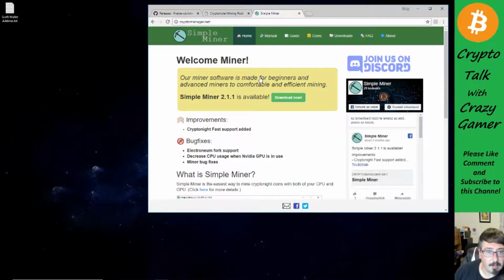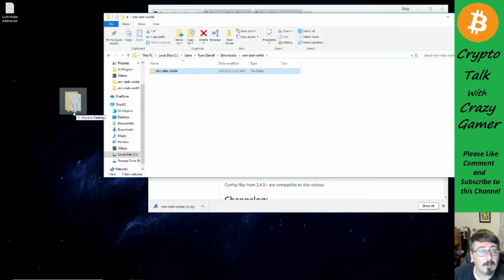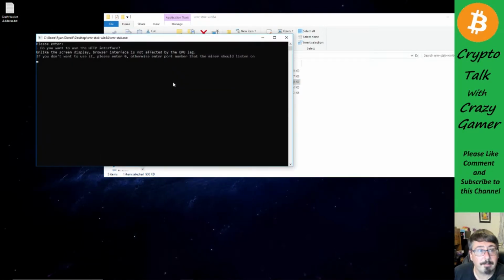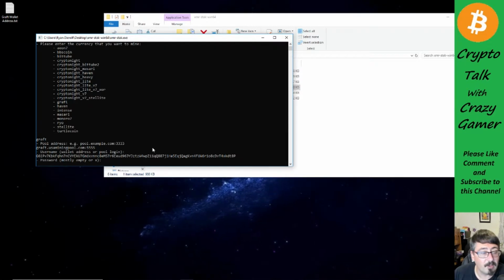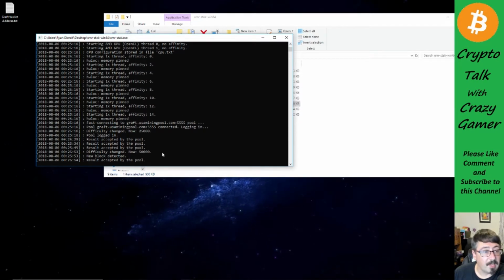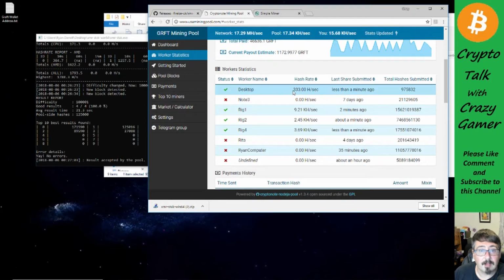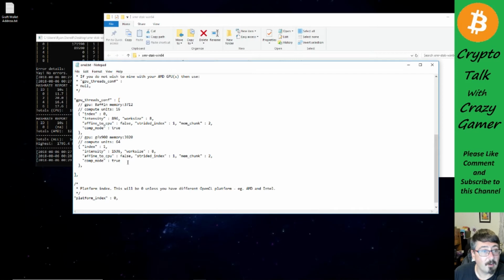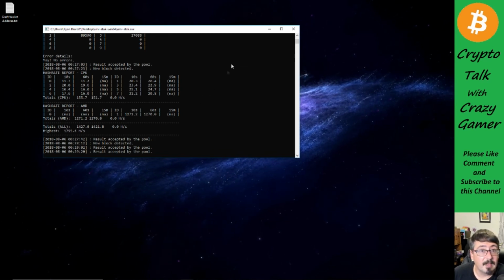How to Mine Graft with XMR-Stak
I am going to show you how easy it is to setup your computer to mine Graft using XMR-Stak for windows. XMR-Stak will work with your CPU, Nvidia GPU, and AMD GPU.

- Basic Setting for XMR-Stak AMD Gpu's

If you have a Anti-Virus software installed on you computer, please see the link below for directions on how to make a file or folder exclusion with you anti-virus software.

If you found this video helpful, buy me a beer!

Graft –G6iPv7KbkFqhn7nCVYEkU7Gmdxvnnc8eMS7r6Eeud96JYJztzW4wpZ11qQ887j1Ha5EqjQagKvn4FUW6r1o8cDvT4xkdt8P

ETH – 0x9A7c907D96E92B55B71850bd8bA242a08611B369

BTC – 39GyqQKTryux7jvuh5emQNu4eL9V5diFhY